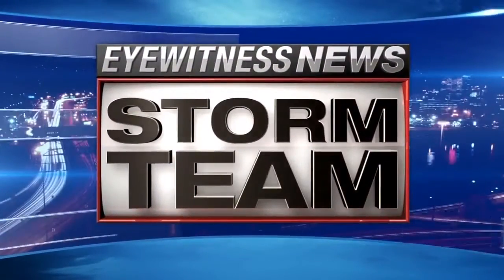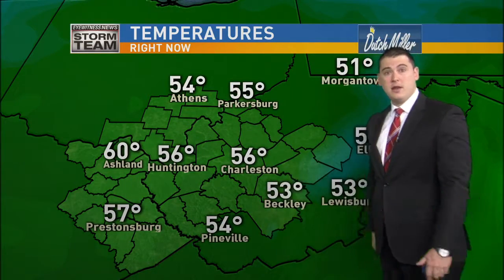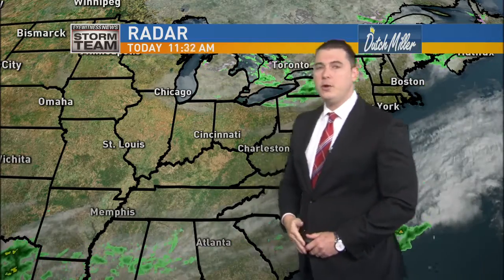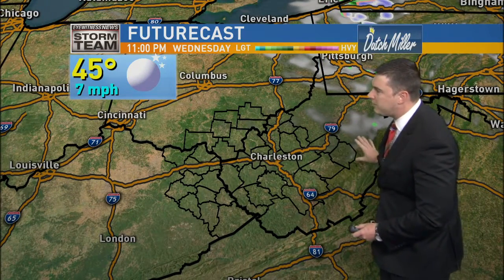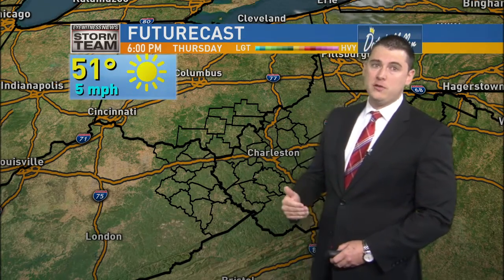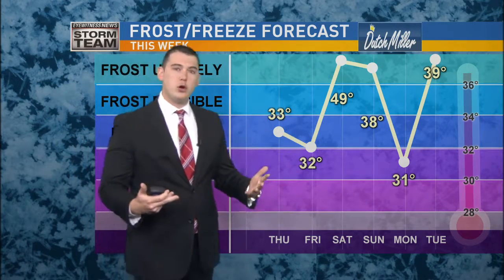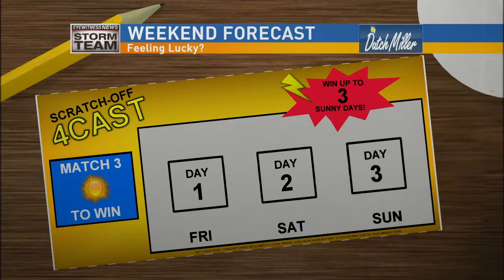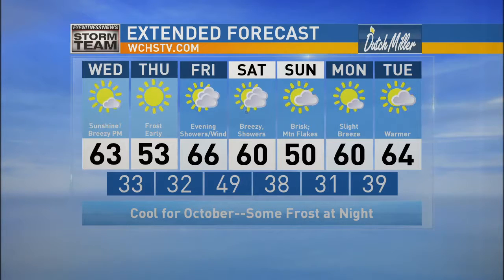Noon Forecast 10-17-2018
Sun will be shining but the cool temperatures are going to be taking over the next few nights.